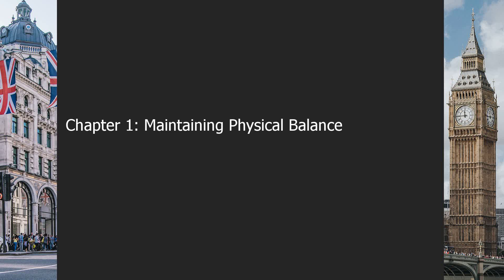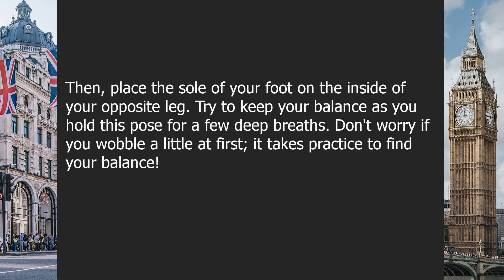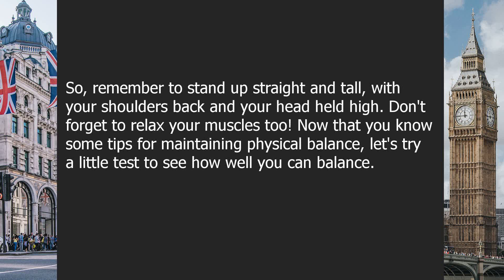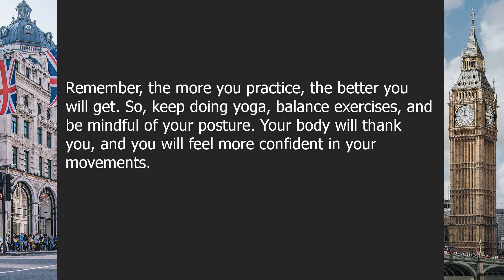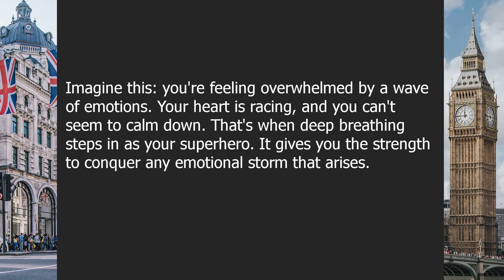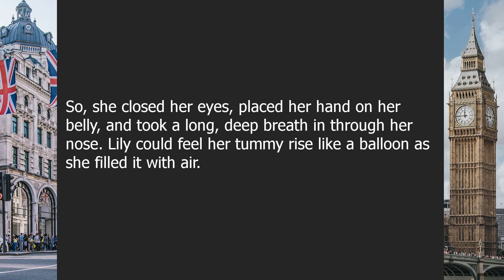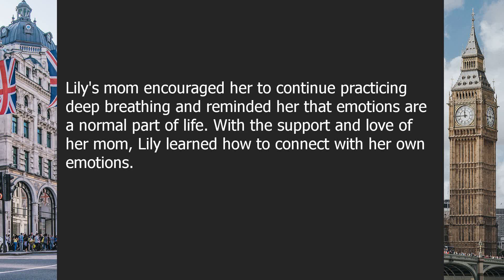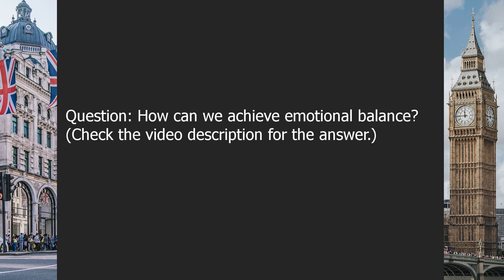leaning | Beginner English Listening Comprehension for Practicing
About this video:

The Art of Finding Balance: Navigating Life's Labyrinth

00:00-03:24 | Chapter 1: Maintaining Physical Balance
03:24-06:58 | Chapter 2: Achieving Emotional Balance

Question answers:

Question 1: What are some tips for improving your physical balance?
Answer: Some tips for improving your physical balance include practicing yoga, doing balance exercises, and maintaining good posture.

Question 2: How can we achieve emotional balance?
Answer: We can achieve emotional balance by practicing deep breathing, seeking support from loved ones, and engaging in activities that bring us joy.